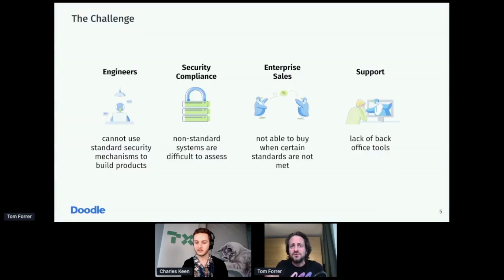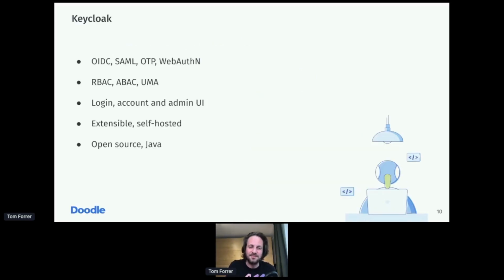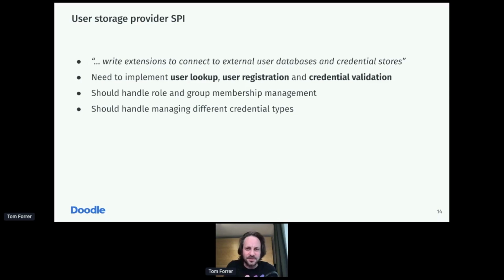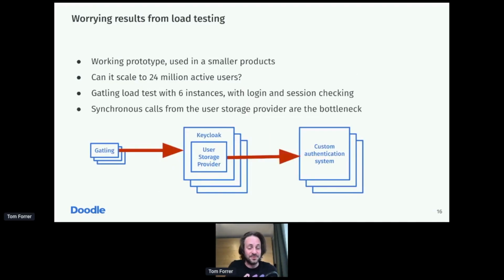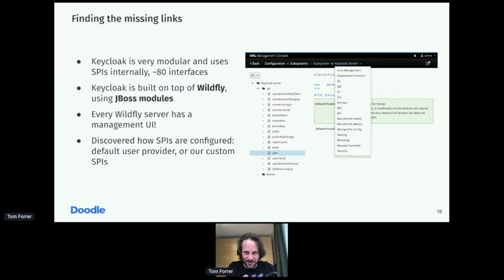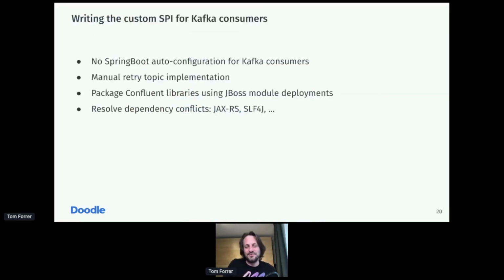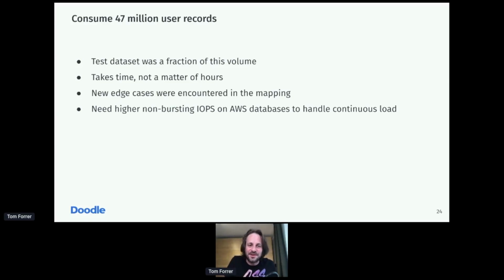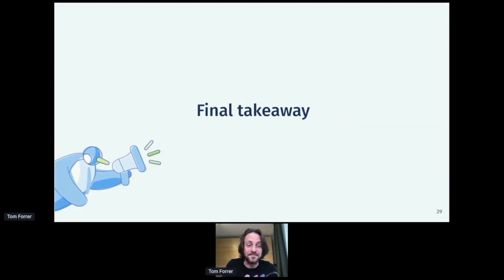Tom Forrer (Doodle) - Keycloak with 45 million users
Considering Keycloak for SSO and Identity Management? Here's how Doodle moved 45 million users from our custom authentication system to Keycloak...

TX | Conference is the yearly digital exchange conference focused on Marketing, Product and Technology within TX Group AG.
This year the TX | Conference has transcended physical reality into the Metaverse!

TX Group is a network of media and platforms offering information, orientation, entertainment and services to over 80 percent of the Swiss population every day.